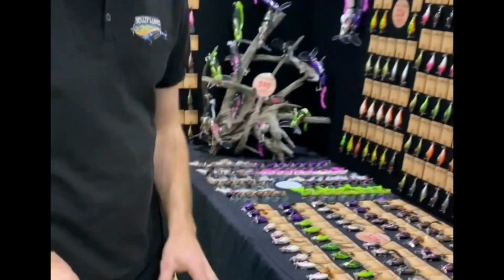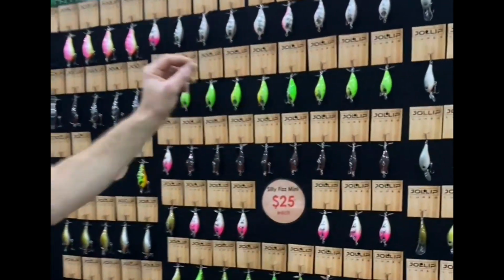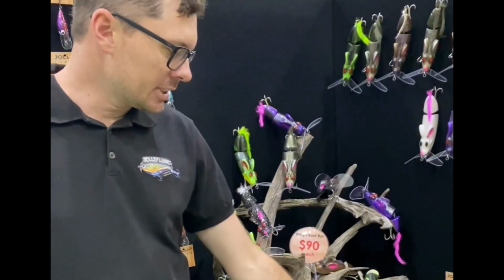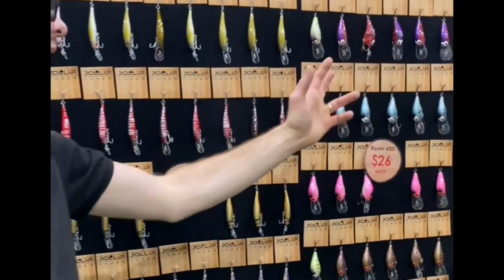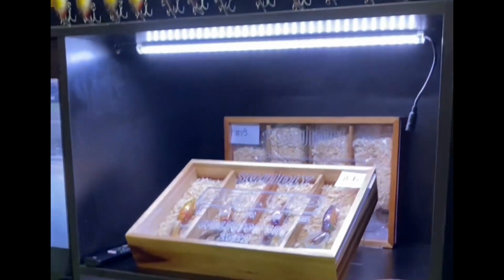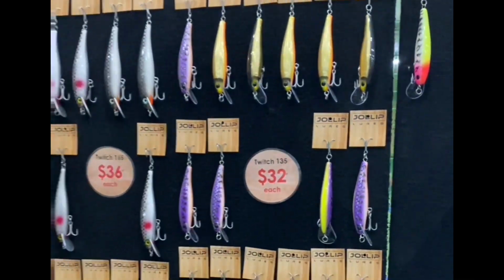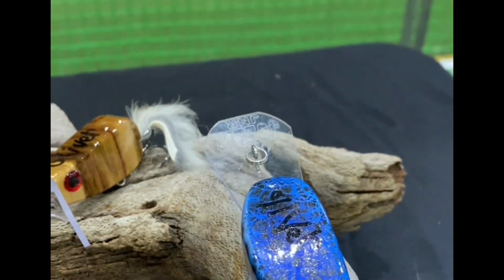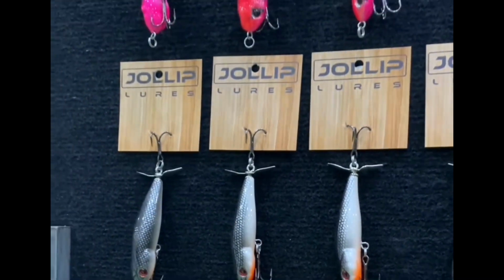2023 Australian Lure Expo. Behind the scenes.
On this weeks video we head to the 2023 Lure expo.